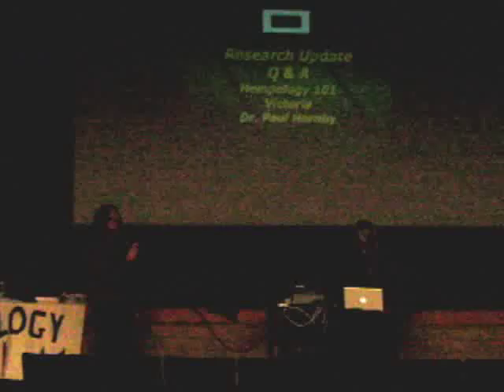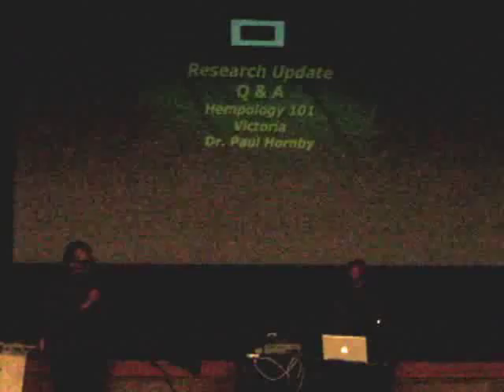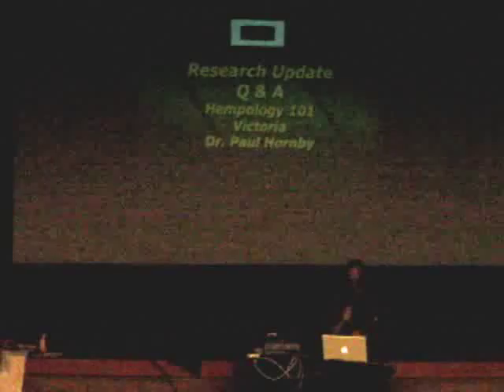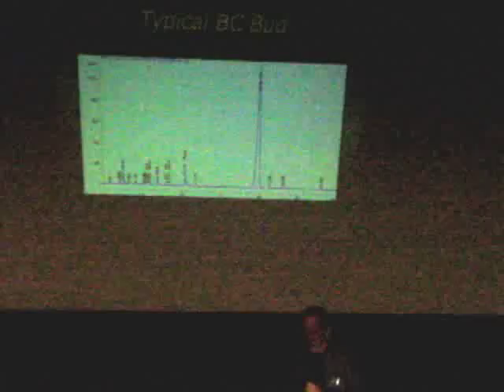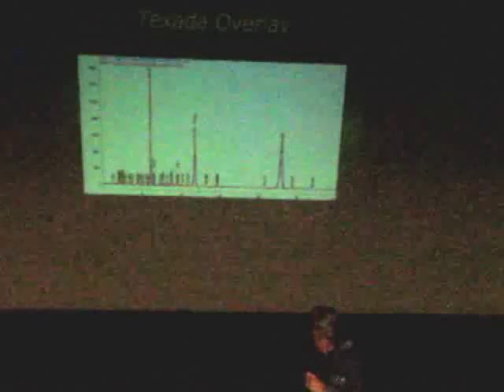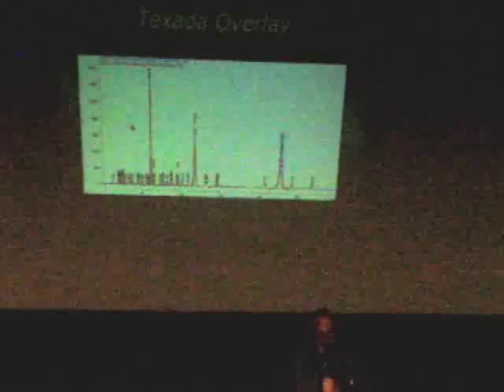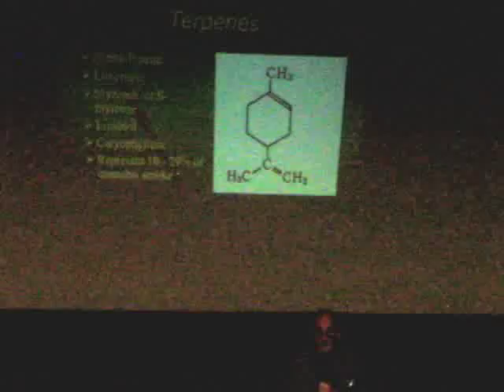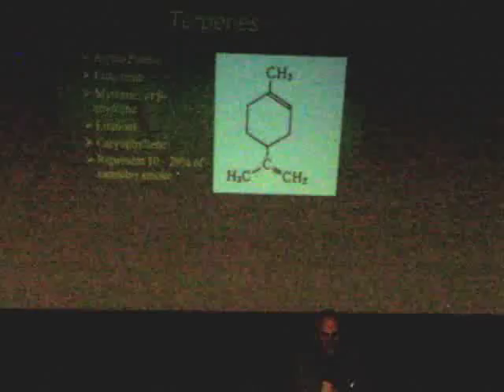2012 Lecture 5 Cannabis Chemistry (featuring Dr. Hornby)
Featuring Guest Speaker Dr. Paul Hornby

Ted Smith hosts a Weekly Lecture Series at Uvic
Wednesdays 3-4 at the Uvic Cinecenta

Purchase the Hempology 101 Textbook to accompany the lecture series